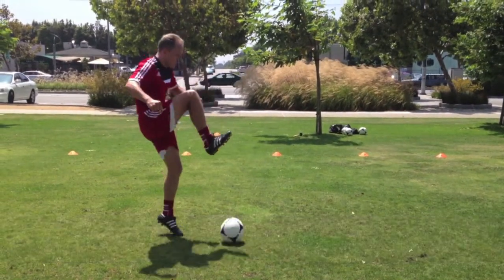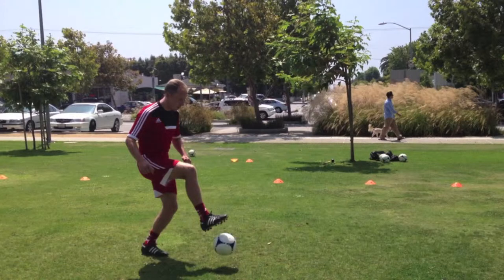Ball Control: Aerial: Sole of the Foot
Instructional video series for parent soccer coaches. All the fundamental skills are covered and each video includes sections on:

1. Where to use the skill in a real game
2. Step by step coaching (technique broken down)
3. How to demonstrate the skill to young players
4. Common mistakes to look for and solutions on how to fix them